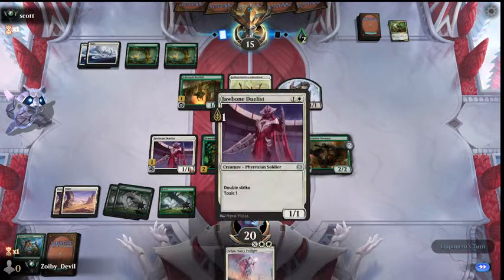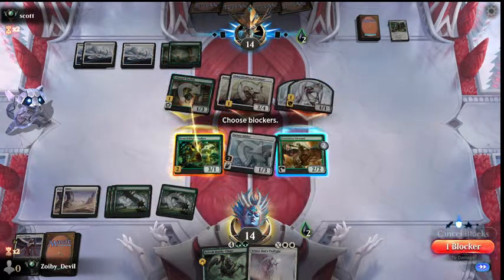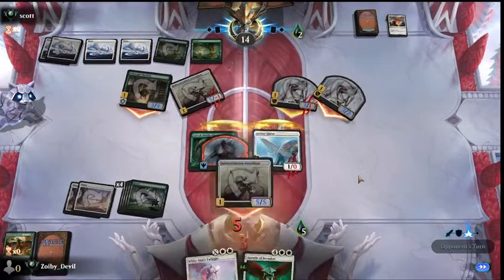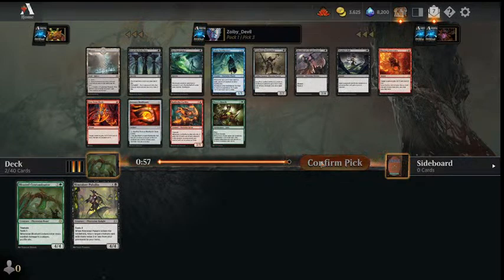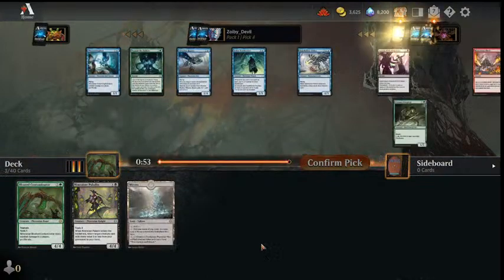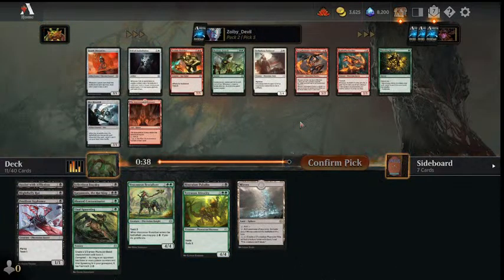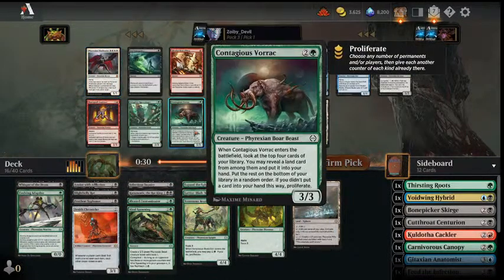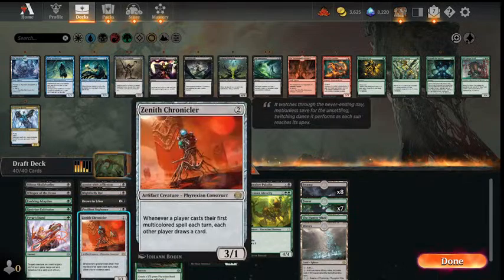Gold to Mythic ONE draft Pt. 2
Part 2. Trying to go from Gold to Mythic in ONE draft. Can we do it? Drafting is more fun with people to talk to, even if one of those people is yourself. Haha.  So pop in, say hi, and join us.
Another day another draft see if we can 7-X or just play/draw better than we usually do on stream.